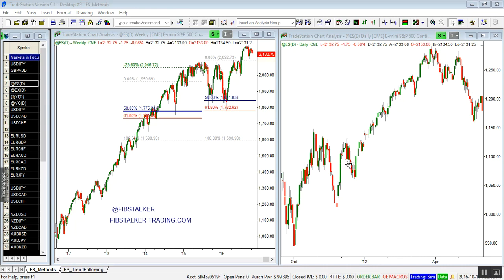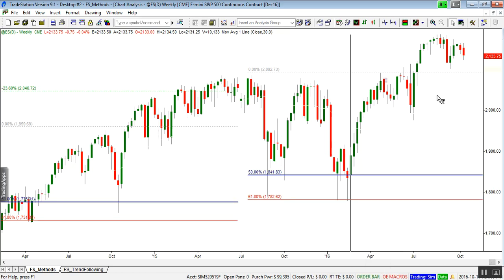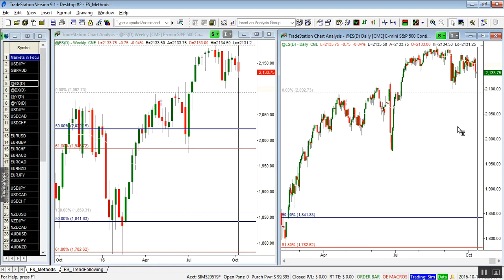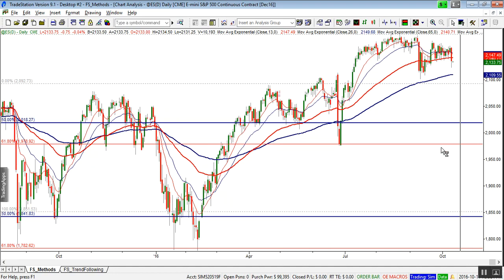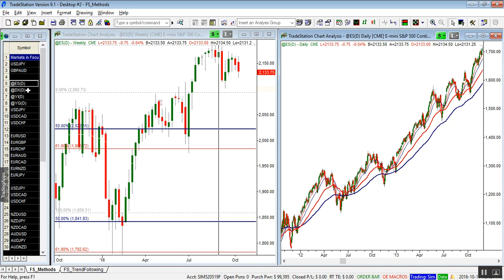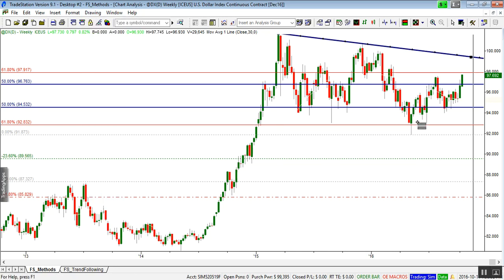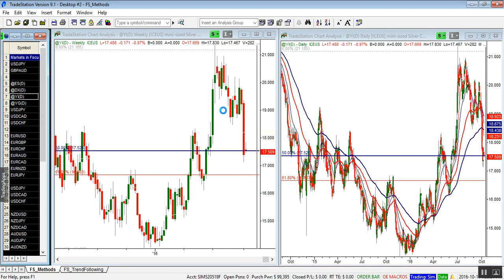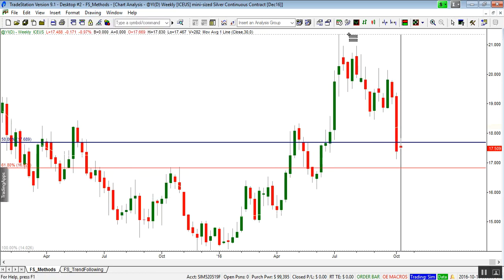S&P500, Dollar Index, Silver & Gold Futures - Market Review and Forecast, October 10, 2016